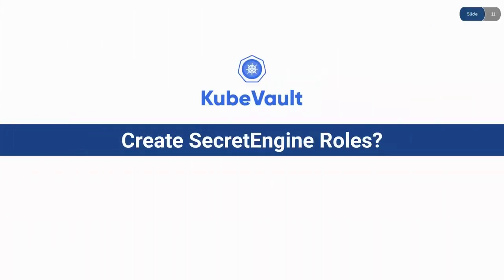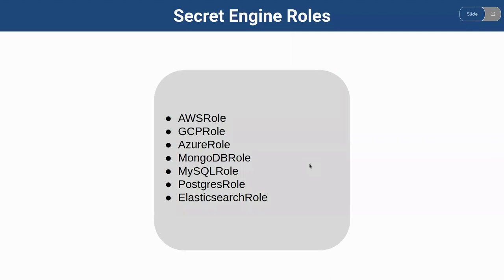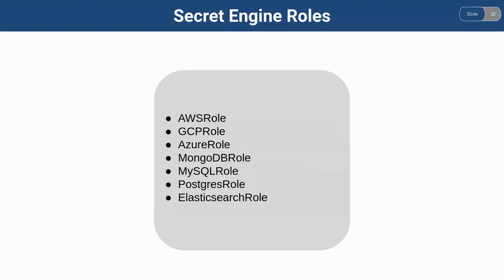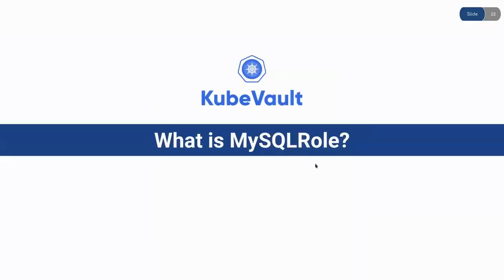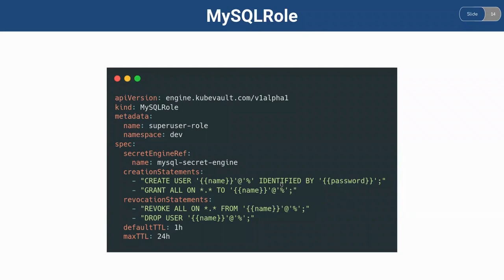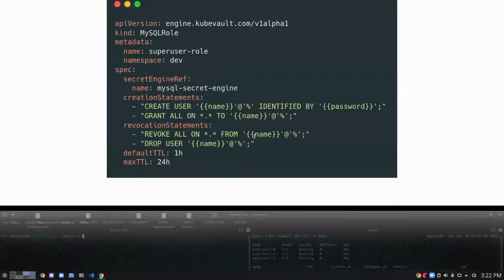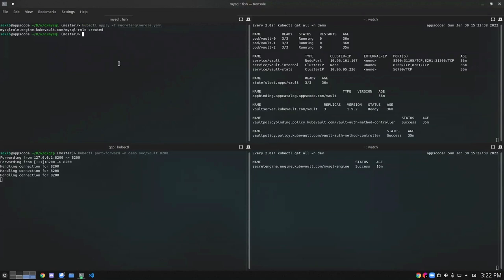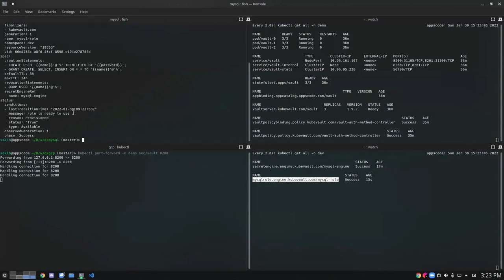Create Secret Engine Roles using KubeVault | Tools for running HashiCorp Vault on Kubernetes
In a SecretEngine, a role describes an identity with a set of permissions, groups, or policies you want to attach to a user of the secrets engine.

KubeVault operator lets you create various roles e.g. AWSRole, AzureRole, GCPRole, MySQLRole, MariaDBRole, ElasticsearchRole, MongoDBRole, PostgresRole, etc.  in a SecretEngine in a Kubernetes native way.

In this video, we’re going to show how easy it is to create a role in a SecretEngine using KubeVault.

▬▬▬▬▬▬▬▬ Useful Links 🛠   ▬▬▬▬▬▬▬

▬▬▬▬▬▬▬▬ Connect 👋   ▬▬▬▬▬▬▬▬▬